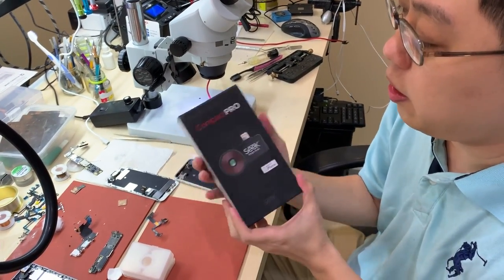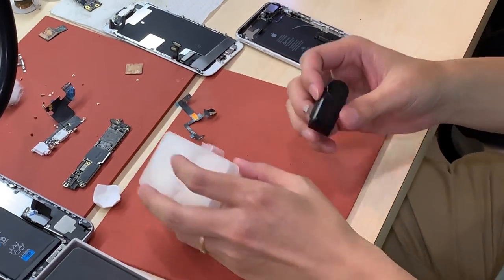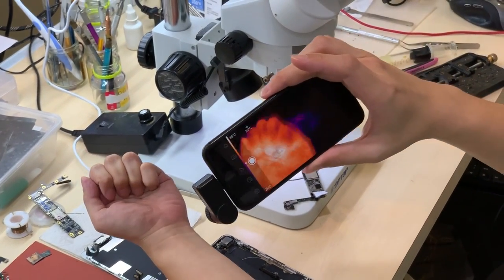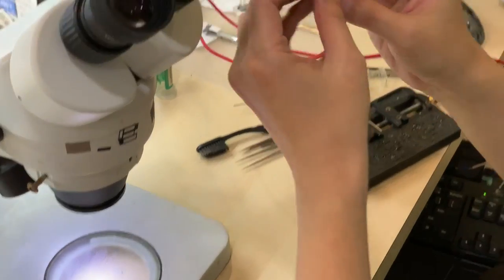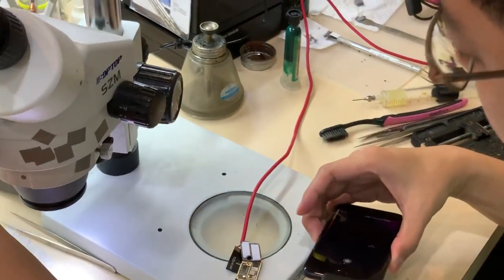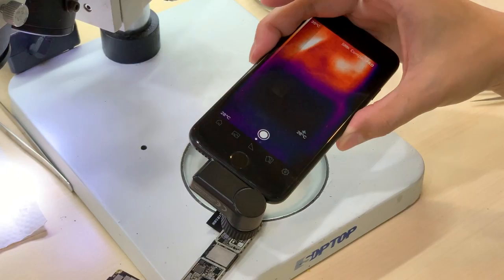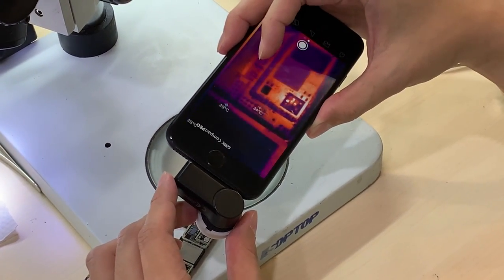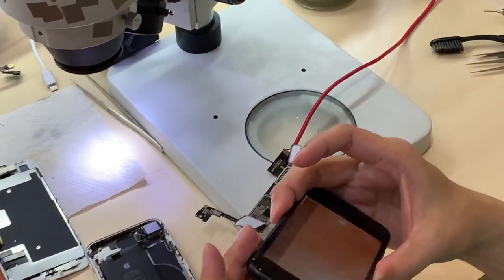What thermal camera?【Seek Compact Pro 】A must have for logic board repair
Almost everyday people asking me about what camera I was using. Now I release one of my old videos that are exclusive for my students view only.
Apologize for low-quality sound recording, this video was not mean for the public. But I'm lazy to make another one.

This is about thermal camera Original Seek Compact Pro.
It's the best thermal camera for iPhone Logic Board Repair, compared to Qian Li and FLIR.
But you must need the "Macro Lens" if you use it on repairing iPhone logic board.

It's better than Qian Li Thermal Camera because
- Faster refresh rate
- Auto-target function
- Flexible and mobile (I fixed a Mercedes AMG A45 drain battery issue with this. Sometimes laptops, modem router, Amp and remote control)
- Zoom function